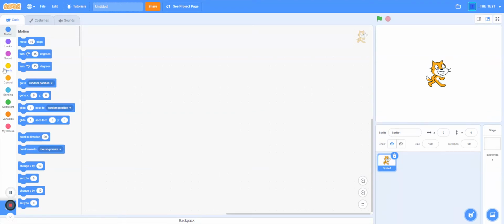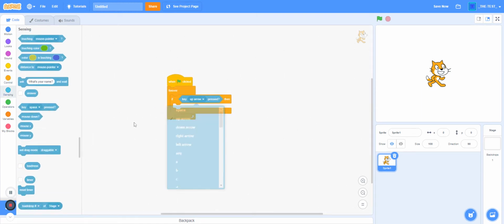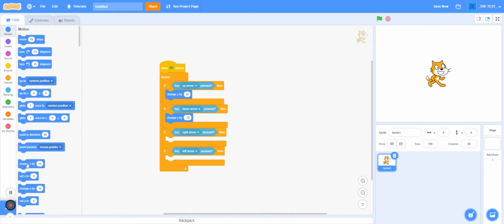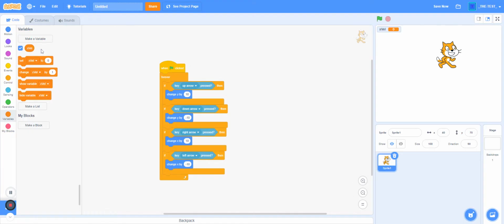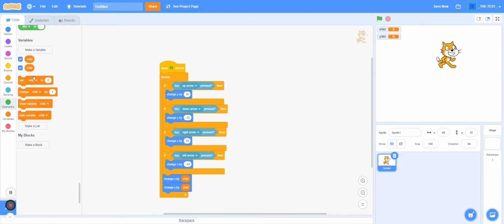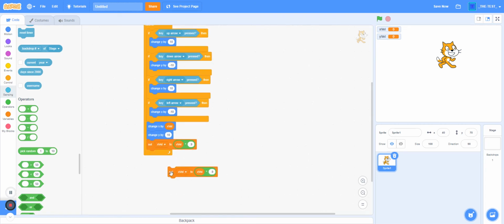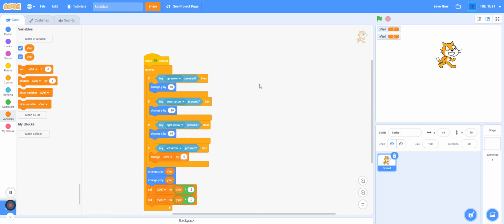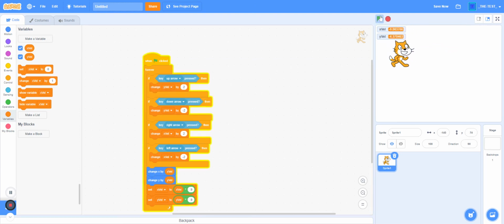Smooth Motion - Scratch Tutorial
Good luck!